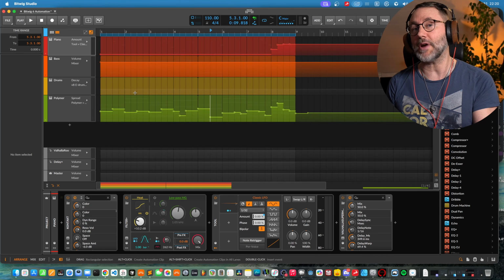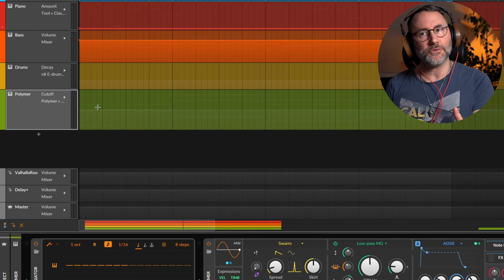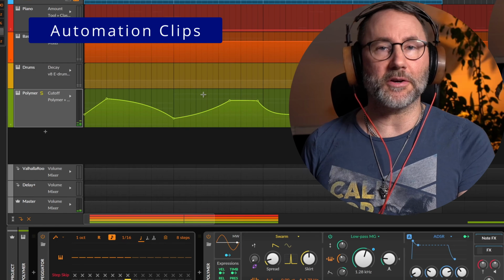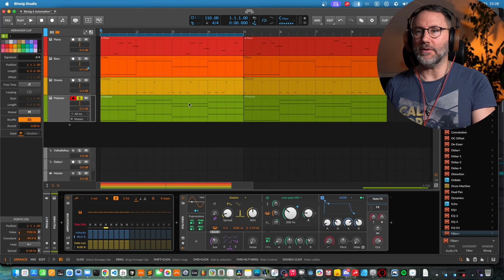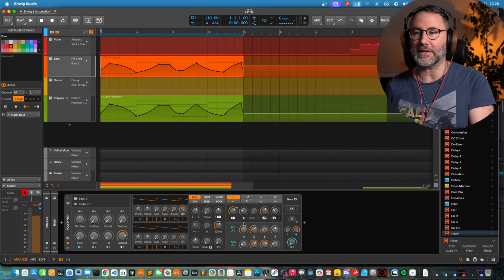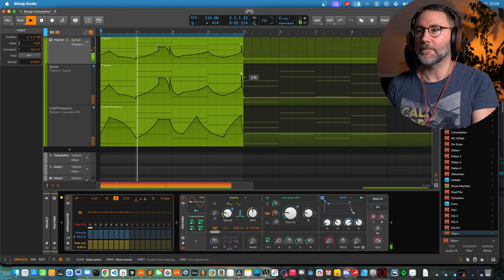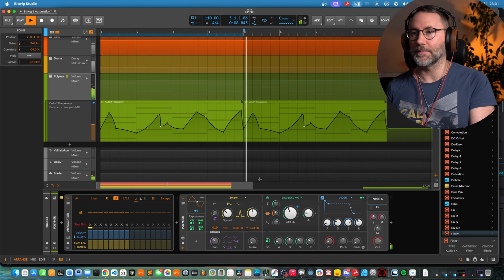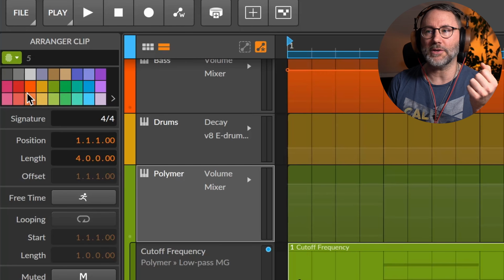Bitwig 6 Automation Clips Explained (Masterclass Pt. 1)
Clip Automation & Alias Clips Masterclass:
The automation engine in Bitwig Studio 6.0 has been completely reimagined, offering a more gestural, clip-based, and experimental approach to movement. We are excited to announce a two-part deep dive into these powerful new tools.

Part 1: Automation Clips & Aliases
In the first episode, we lay the foundation for the Bitwig 6 workflow. You will learn how to transition from traditional track-based automation to the flexible new Automation Clips.

* Automation Clips: Learn how to treat automation as independent, moveable objects.
* Clip Aliases: Discover how to use aliases to update automation across your entire project simultaneously.
* Production Logic: Strategies for using these features to create more modular and reusable arrangements.
* Move Automation between tracks: Flexible usage of automation.

// Mattias